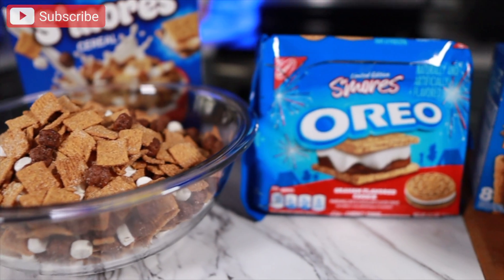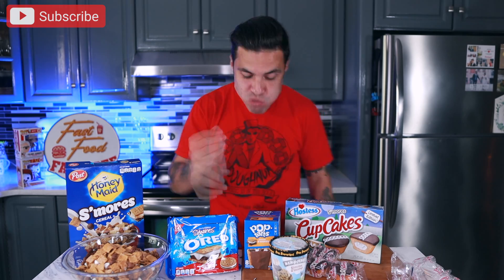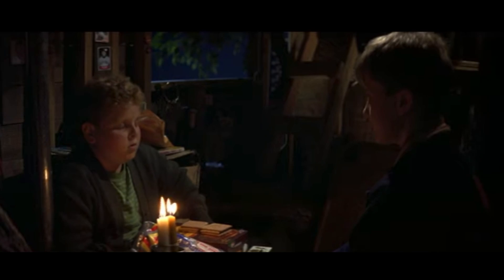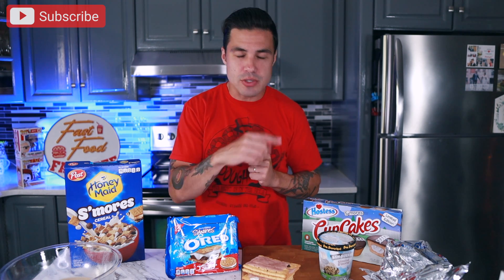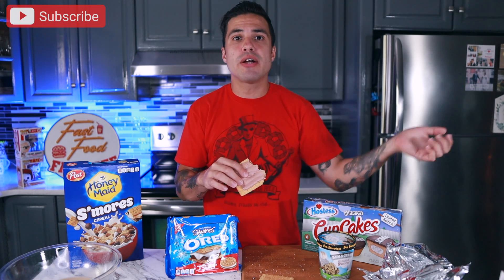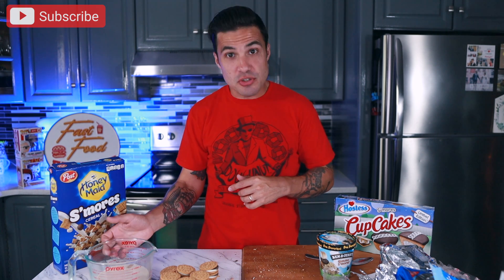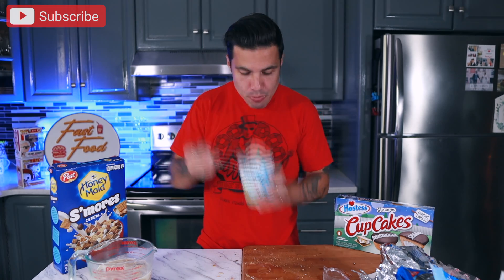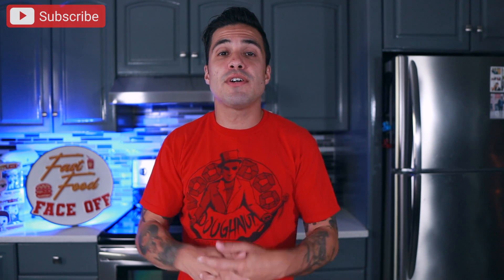S'mores Flavored Snack Review: Featuring Hostess, Pop Tarts, Oreos, and Ben & Jerry's!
S’mores is the quintessential summer treat so what better product review to do than S’MORES inspired snacks! On This episode I crush a table of S’mores snacks including Honey Maid Cereal, a Ben & Jerry’s Pint, Pop Tarts, and limited edition Oreos and Hostess CupCakes. Stick around so you can find out which snack is the perfect s’mores treat!

Products (Info taken from company websites)

Post Honey Maid Cereal: Enjoy the delicious taste of s’mores right in your cereal bowl with chocolatey goodness, sweet marshmallows and the delicious taste of Honey Maid® Graham Crackers. (1,440 Calories/box)

Ben & Jerry’s Gimme S’mores Ice Cream: Toasted Marshmallow Ice Cream with Chocolate Cookie Swirls, Graham Cracker Swirls & Fudge Flakes (1,240 Calories/pint)

S’mores Pop-Tarts: Chocolate and marshmallow filling camped out inside a chocolate-frosted graham cracker crust.(1,480 Calories/Box)

Hostess S’mores CupCakes: HOSTESS S'mores Flavored CupCakes has graham cracker flavored cake and are filled with toasted marshmallow flavored creamy filling.  (1,360/Box)

Oreo S’mores: OREO S’mores Graham Flavored Sandwich Cookies combine graham flavored cookies with marshmallow- and chocolate-flavored creme. (1,680/Box)